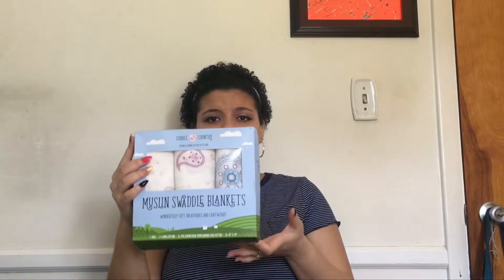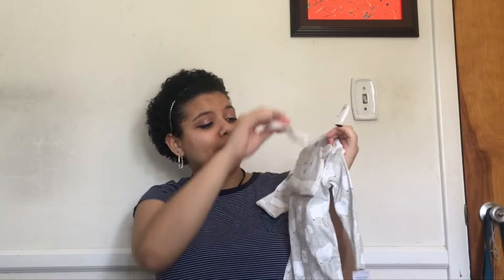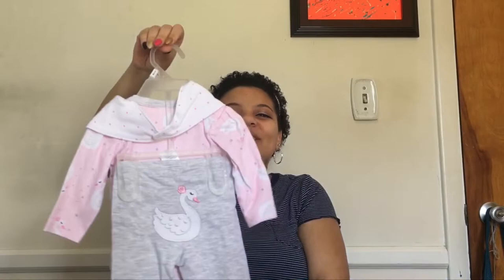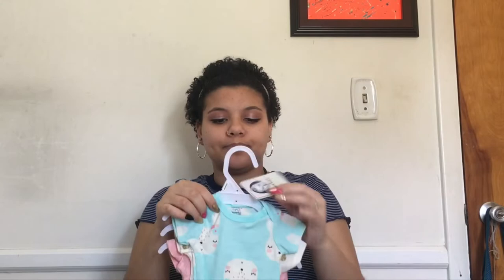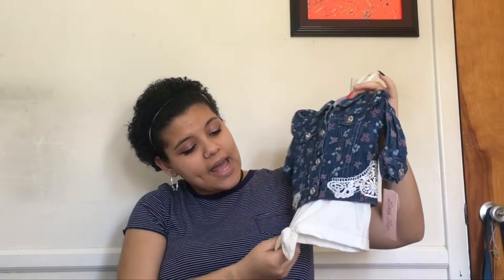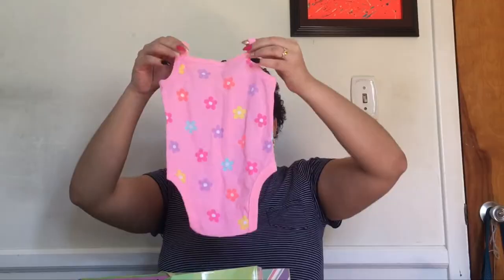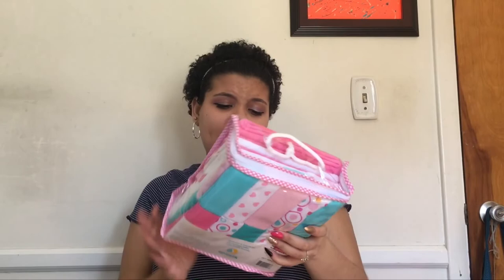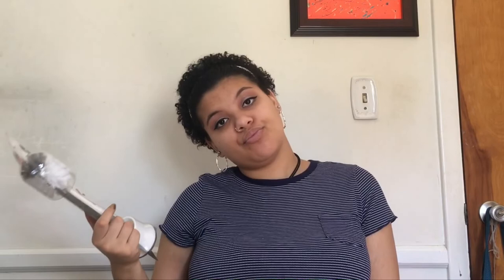Baby Shower Haul!!